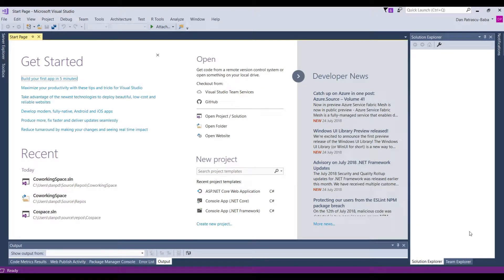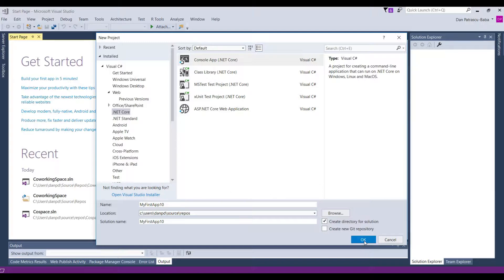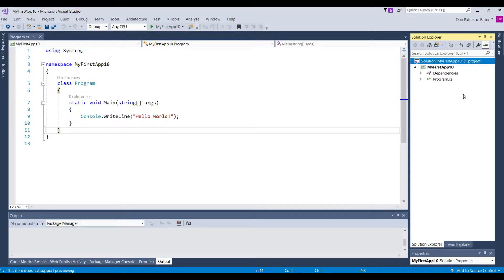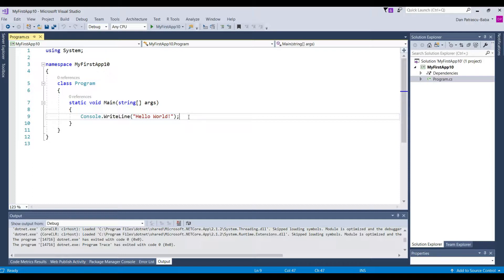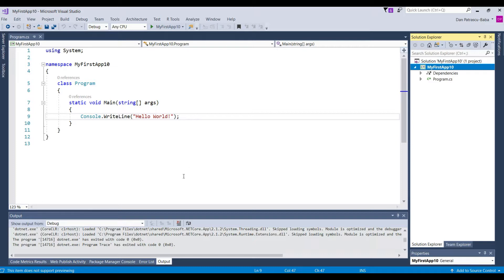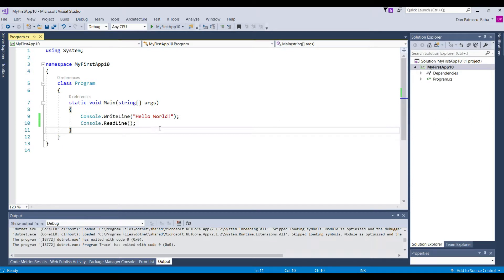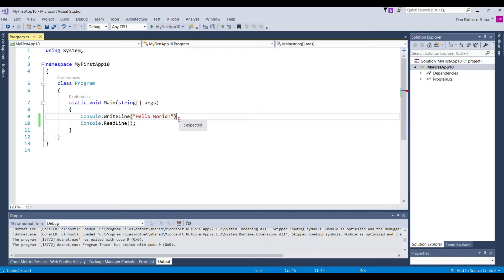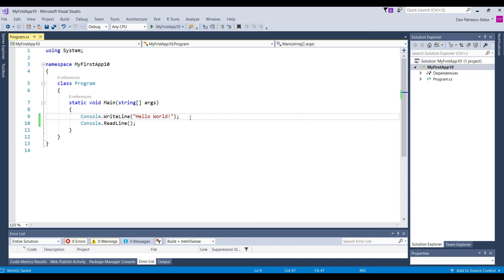C# for total noobs - Part 3: Your first C# program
In this lesson we'll write our first C# program and we'll get acquainted with Visual Studio 2017 and the C# syntax.